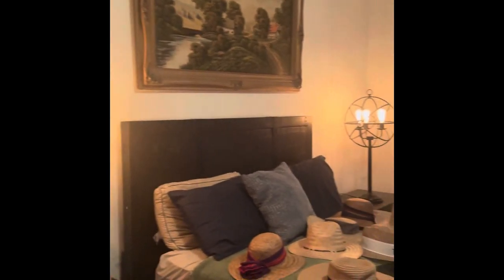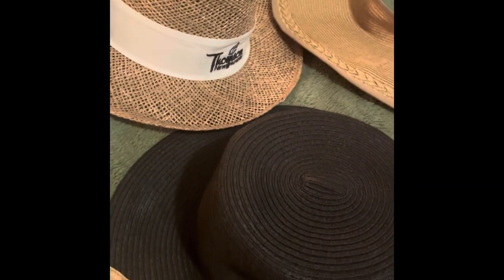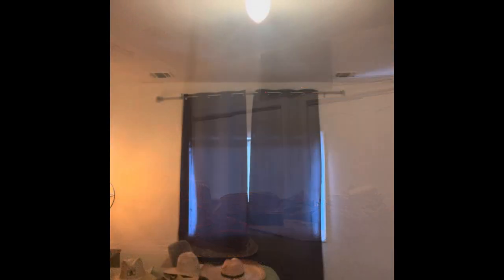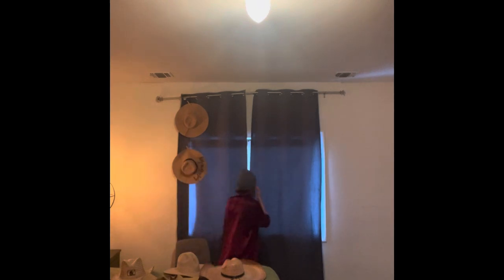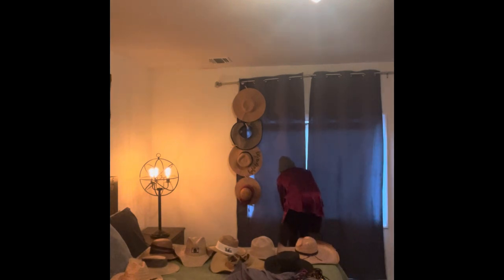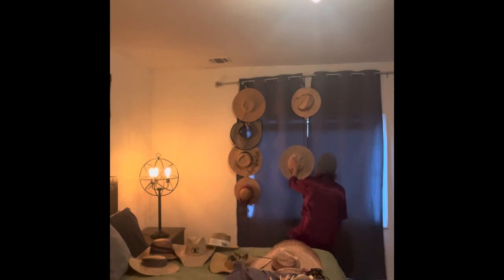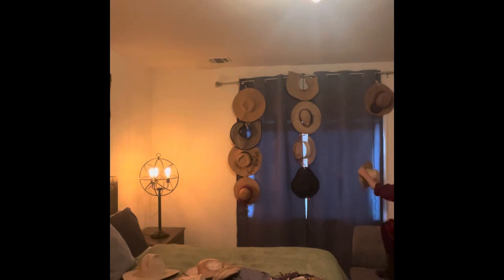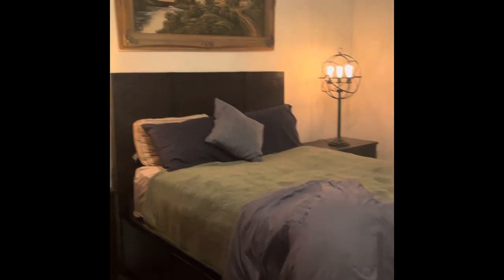How to create FREE DIY hat wall at home. Cost $0 FREE challenge Create your own hat rack for free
TLC inspire vídeos
HGTV inspired videos